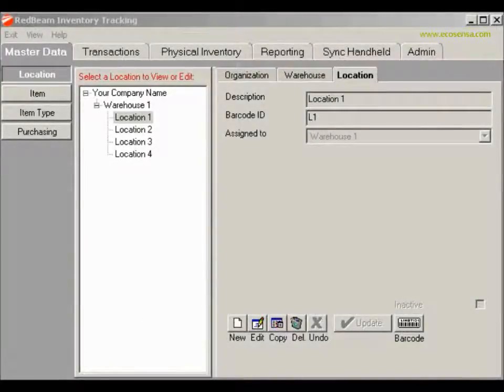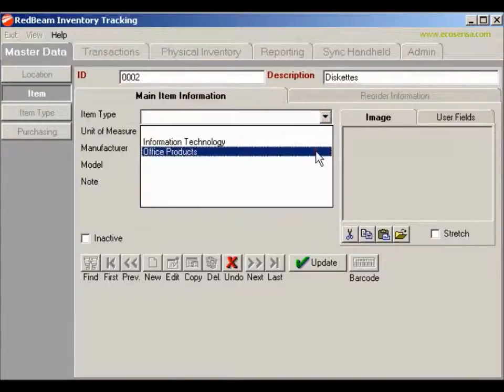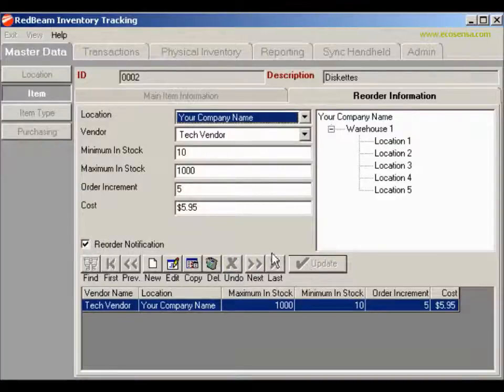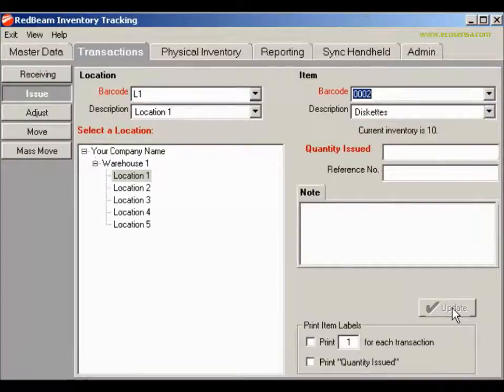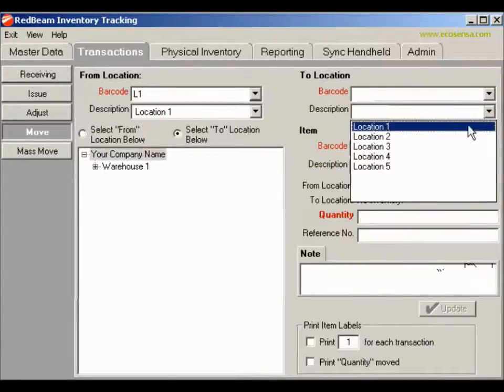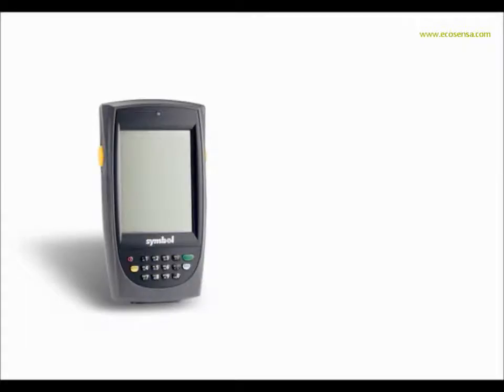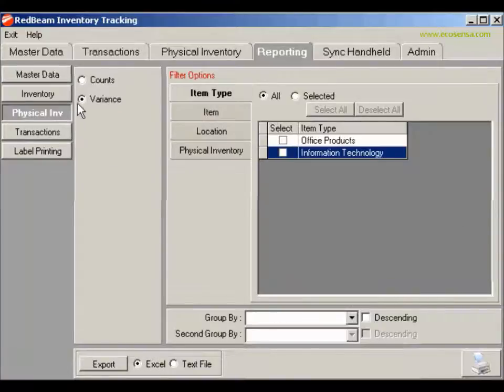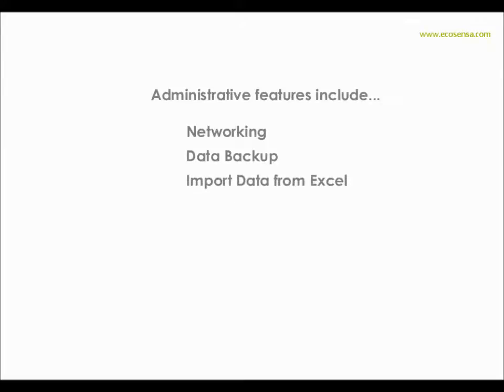Inventory Management Solution - EcoSensa RedBeam Mobile RFID Barcode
Track the movement of inventory, stocks, assets, materials by using barcodes or RFID mobile handheld scanners to receive, move and issue items within your farm, warehouse, distribution center, stockroom or store.

EcoSensa RedBeam makes tracking items simple. Barcode, RFID, scan and track !

We've seamlessly integrated bar code scanning and bar code label printing into our item database software.

EcoSensa offers a full line of data management software, bar code scanning equipment and bar code labels -- everything you need to get started today !

EcoSensa RedBeam is the best in bar code Inventory & Stock Tracking solutions.